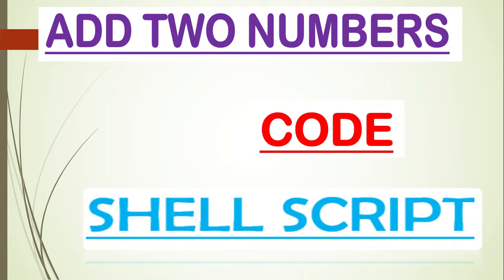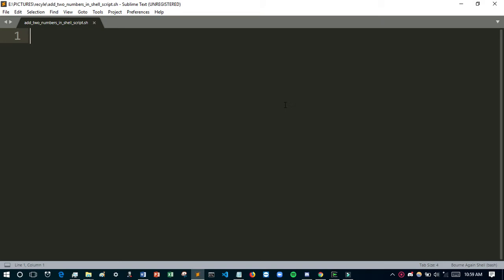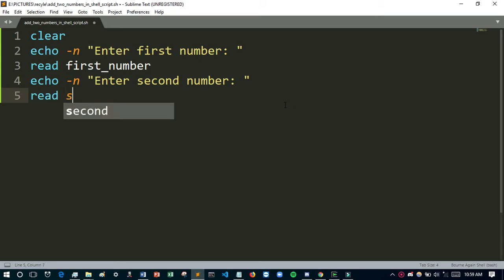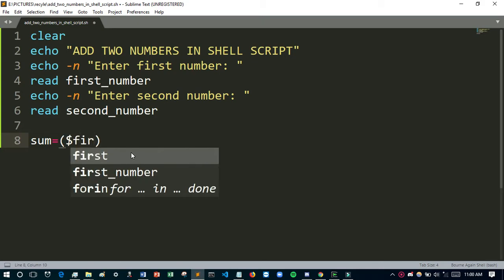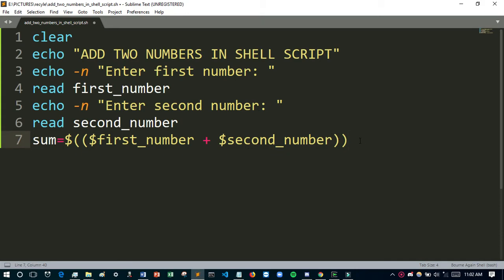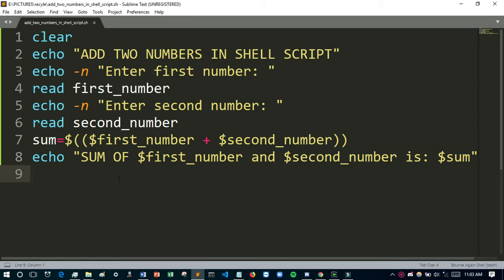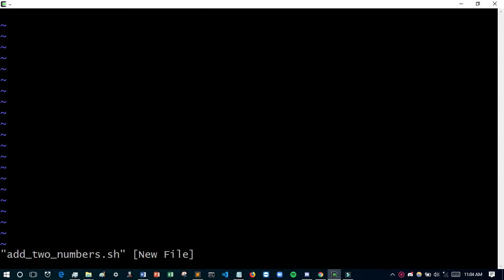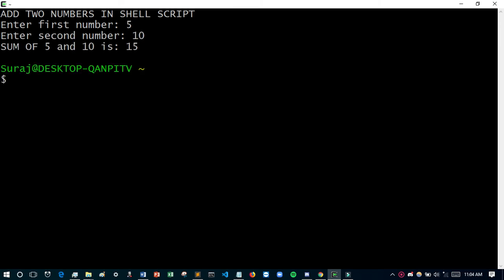Add Two Numbers in Shell Script | UNIX LINUX TUTORIAL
Shell script tutorial: In this shell script, we will learn how to add two numbers. Numbers will be given by the user and store in different variables. After that, using the dollar sign before each variable, add them with the '+' sign. Store the result in another variable otherwise using the 'echo' command, just print it.
To solve this problem, some concepts are required -
1. How to print a text
2. how to take input from the user
3. How to perform summation operation

If you have any problem, inform us comment section otherwise you can ask directly in Discord.
Ask any doubt on Instagram ---